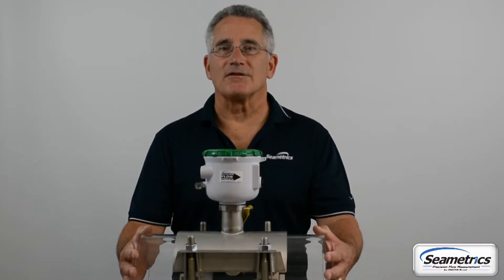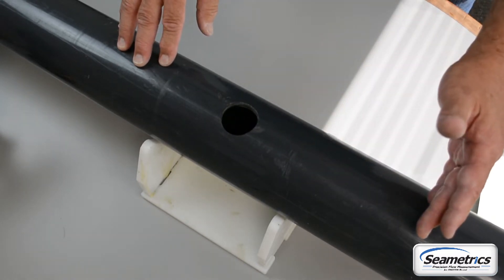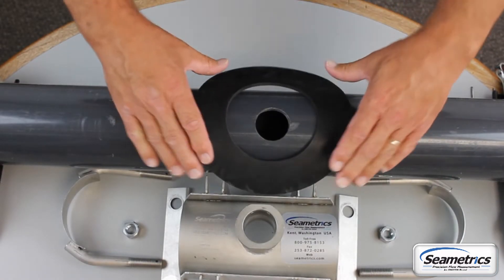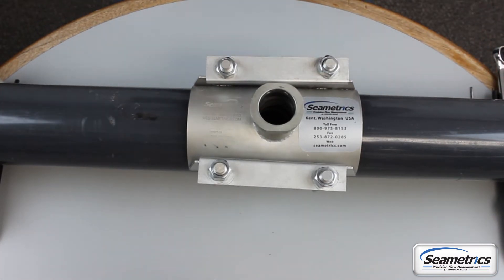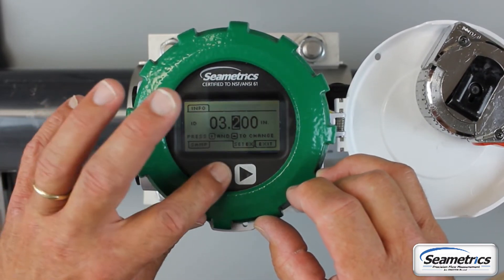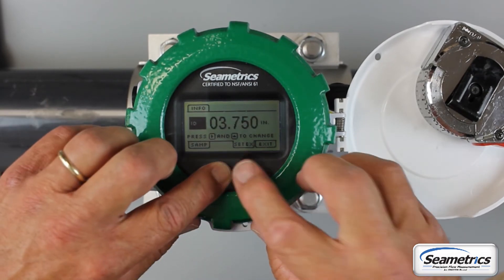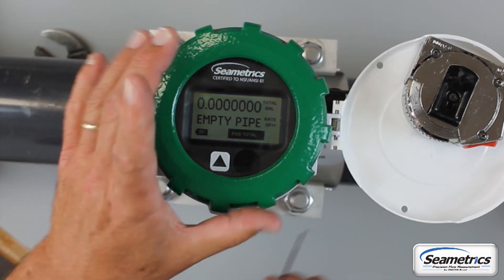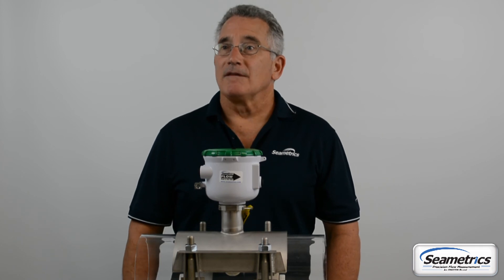How to Install the AG90 Battery Powered Saddle Flow Meter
We're walking you through how to install and program your AG90 battery powered electromagnetic insertion meter.  Whether it's a new installation or you're replacing an existing propeller meter, installation is quick and easy.